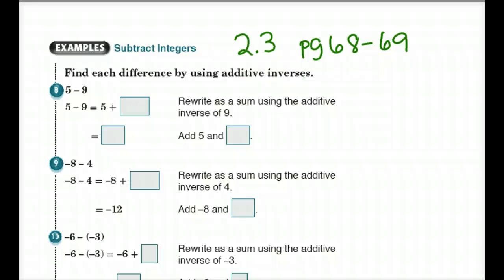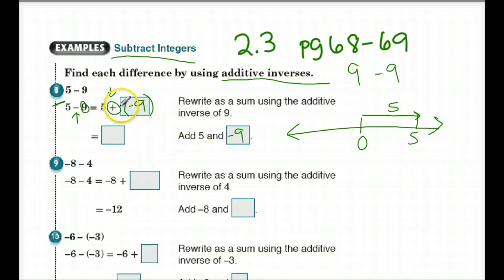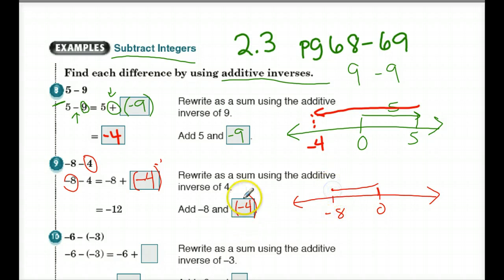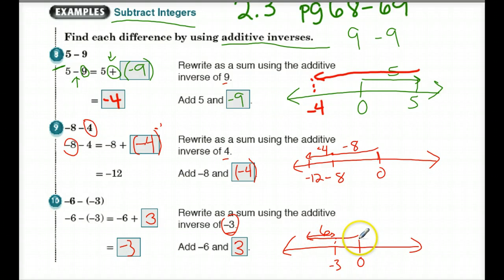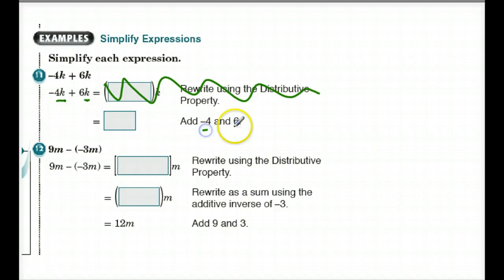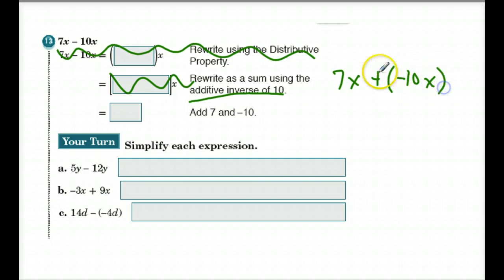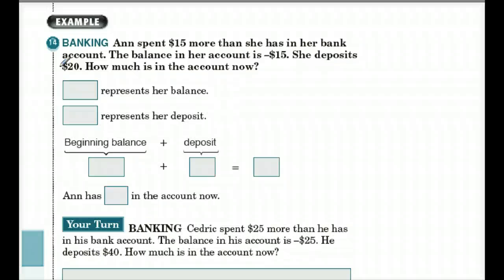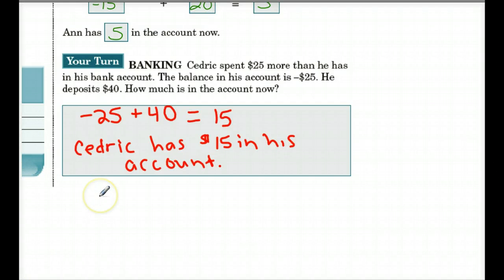2.3 Subtracting Integers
Noteable page 68-69